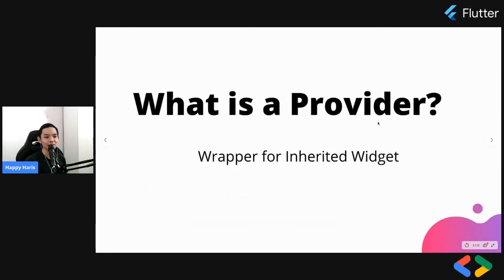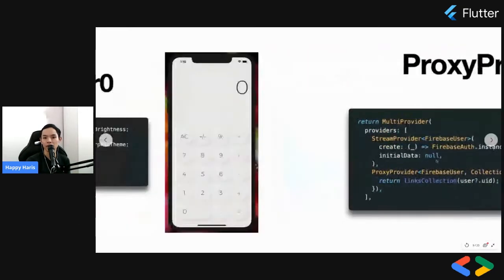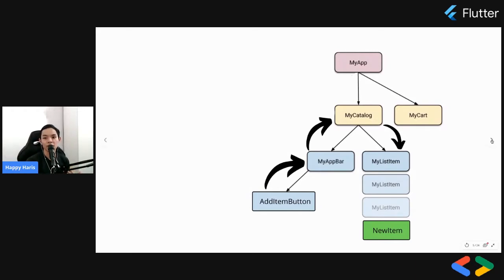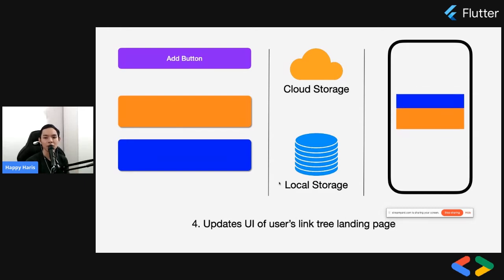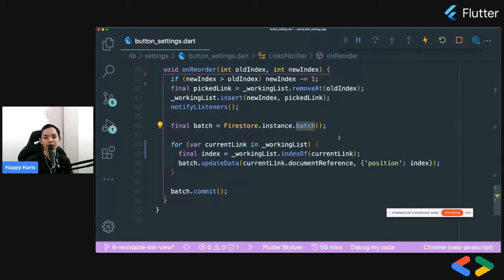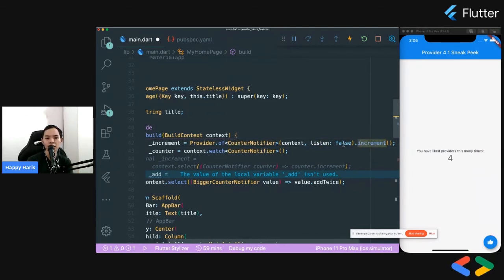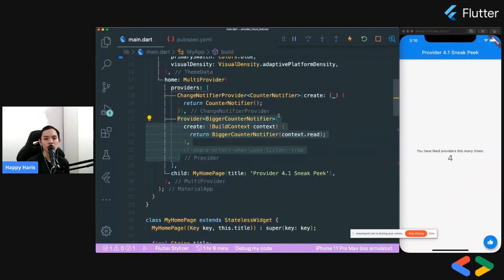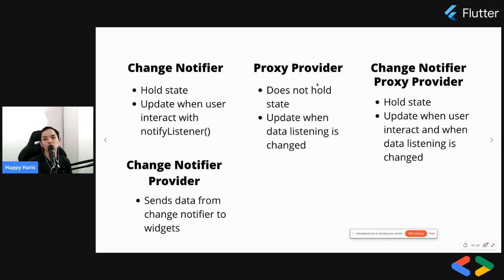How to Use Advanced Provider - Haris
COVID-19 has changed life as we know it. During this time, Google Developers Space is offering our support and welcoming Flutter Singapore to host their events on our platforms.

Speaker: Muhammad Haris Bin Samingan
Designation: Instructor, Zukunf
Topic: How to Use Advanced Provider

The talk will start with the basics of Providers, MultiProviders, Consumer and continue on how and when to use proxy provider, change notifier proxy provider, with examples integrated with Firestore.